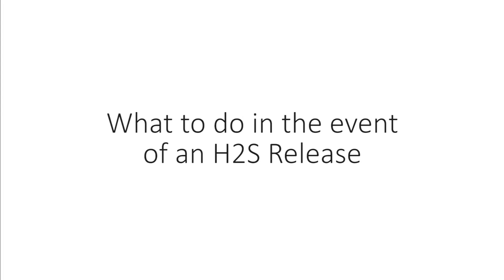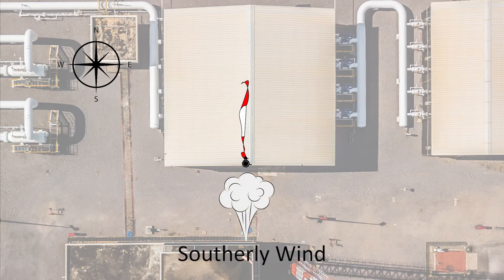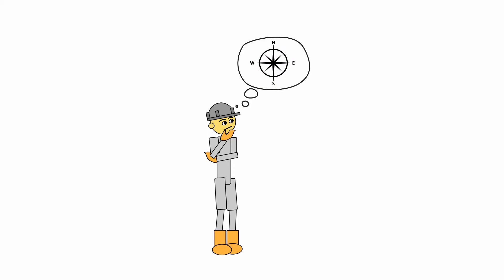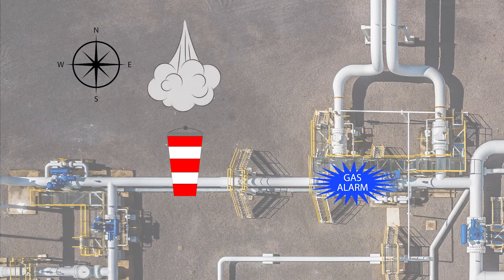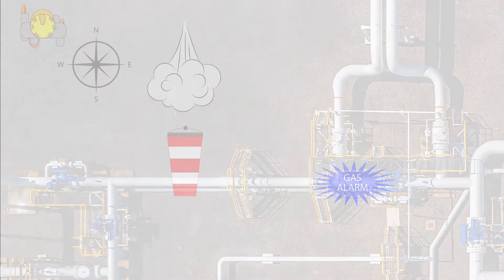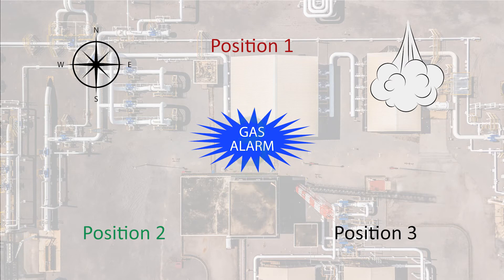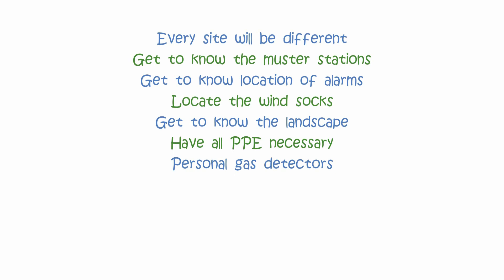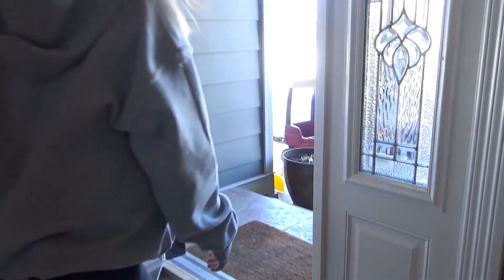What to do in the event of an H2S Release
for more information.

The following clip is an excerpt taken from our H2S and SO2 course.  It provides information on determining wind direction and how this information is important when responding to an accidental H2S gas release.  It briefly summarizes the ABC’s of initial response and importance of preparing prior to working in known H2S environments.